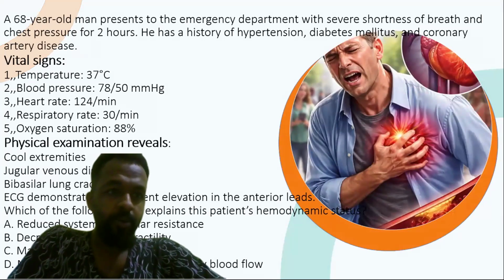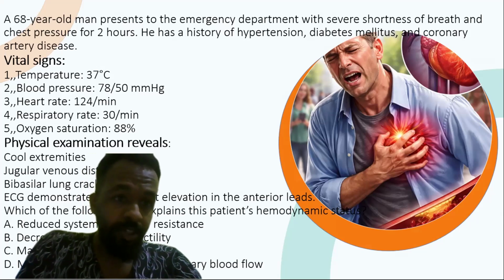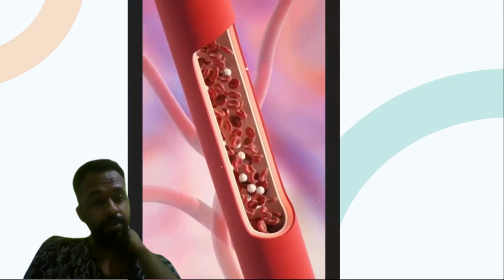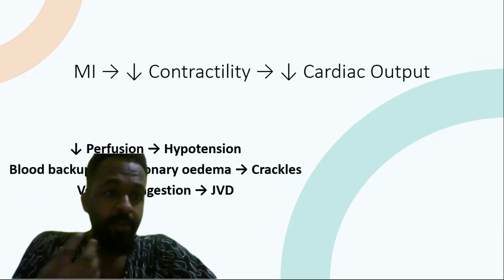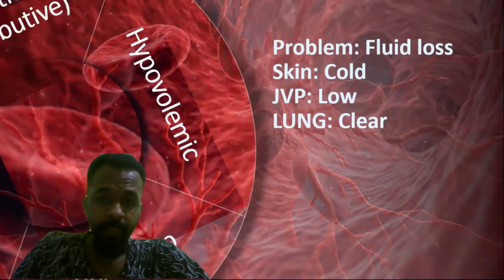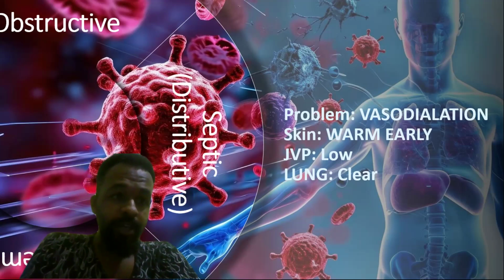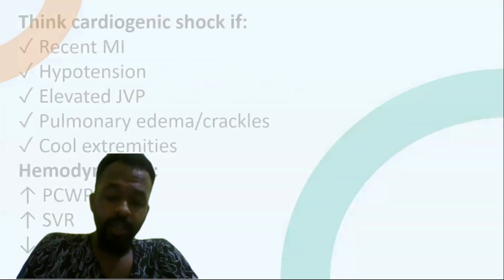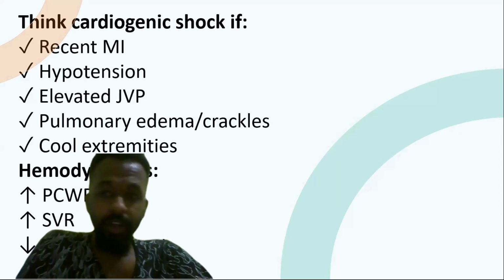Cardiogenic Shock Explained: A USMLE-Style Clinical Case Approach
In this teaching session, I present a USMLE-style clinical vignette to explain the recognition and diagnosis of cardiogenic shock. The lesson focuses on identifying key clinical findings, understanding the underlying pathophysiology, and differentiating cardiogenic shock from other major shock types, including hypovolemic, distributive, and obstructive shock. A structured clinical reasoning approach is used to simplify complex concepts and support student learning.